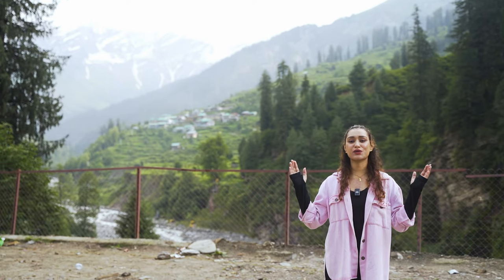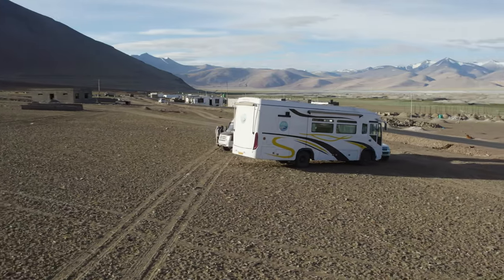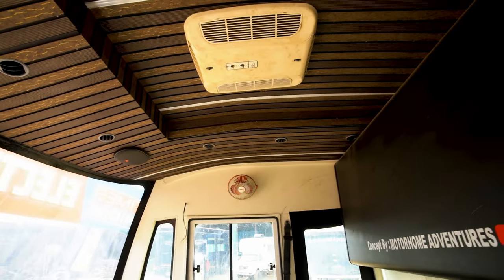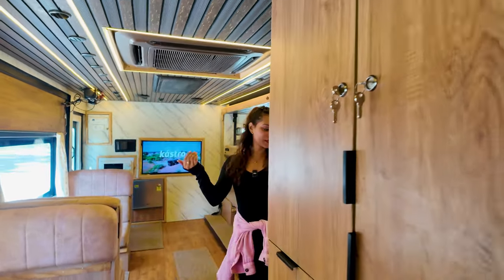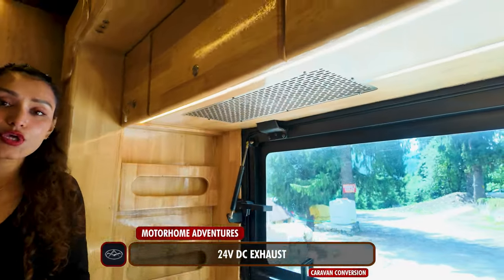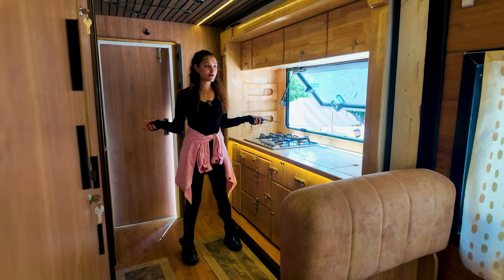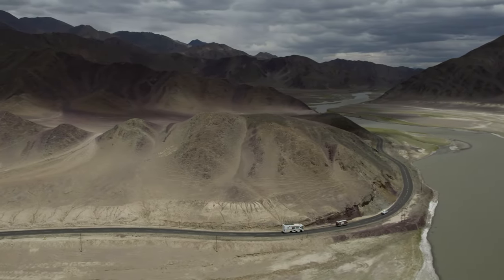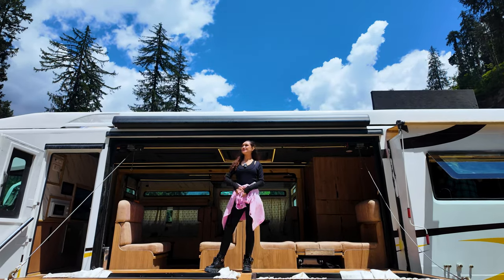RENT OUR NEW Motorhome HARPER/ Luxury Caravan in India/ RENT NOW EP-30 | Motorhome Adventures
Introducing to you, Harper our newest Motorhome with Dual Expansion and double drop down stages.